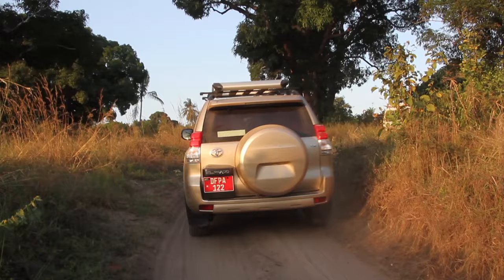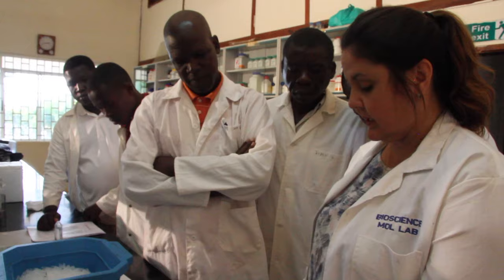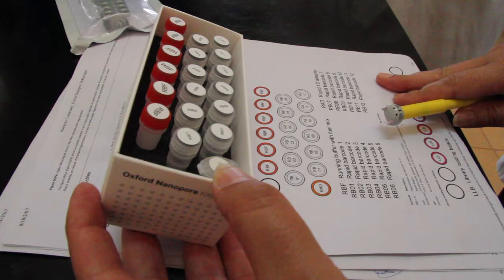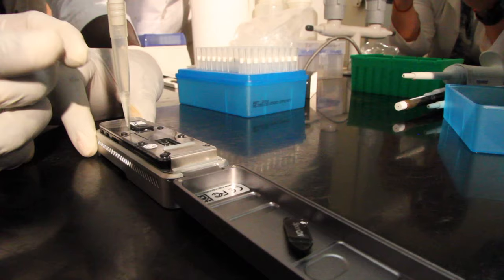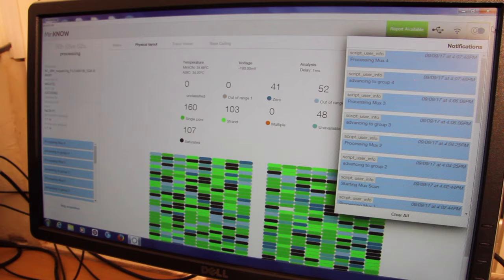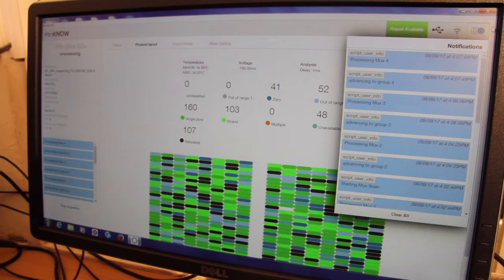Fighting Cassava Viruses With Nanopore Sequencing